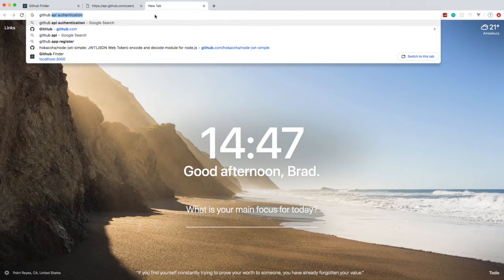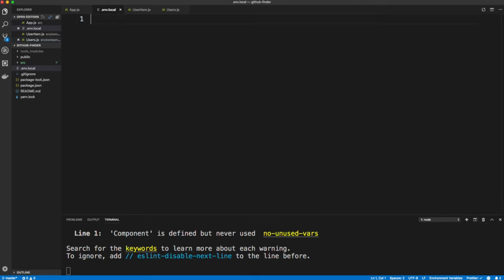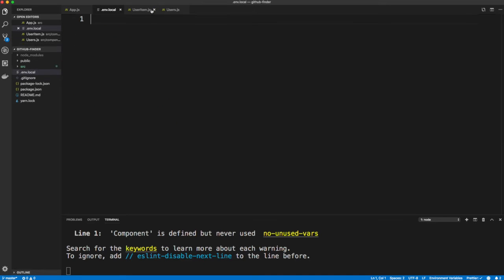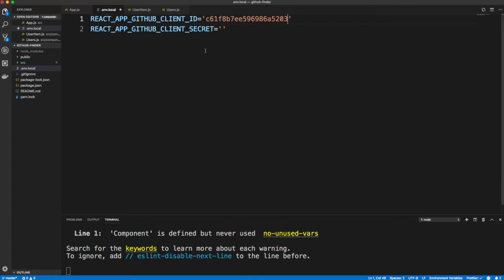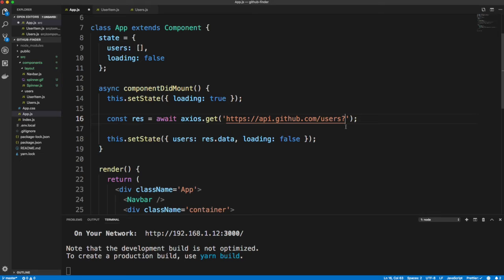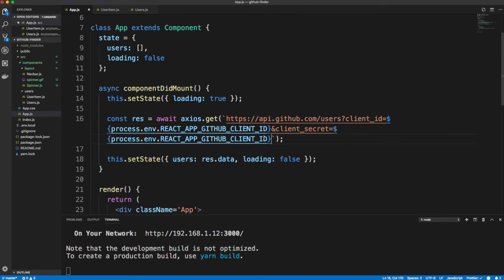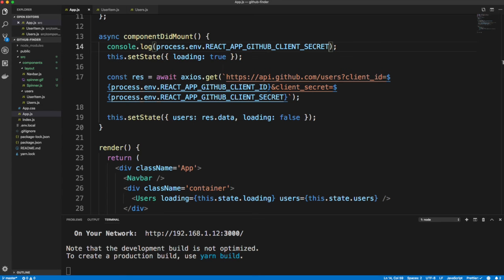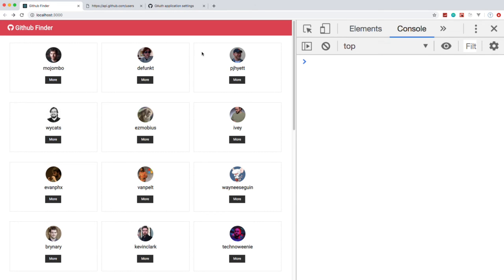React series #15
Lesson 14  Environment Variables